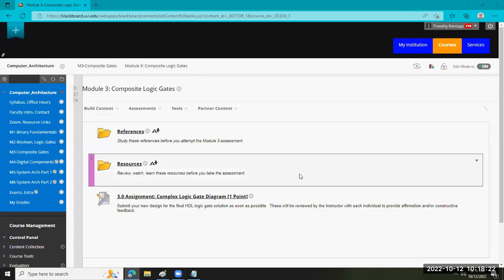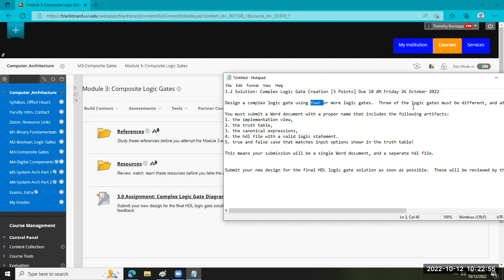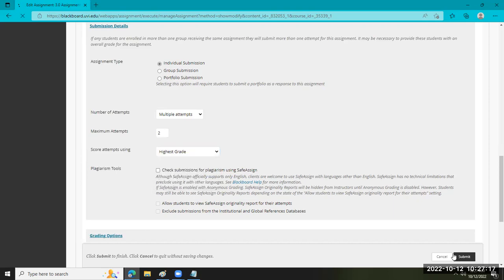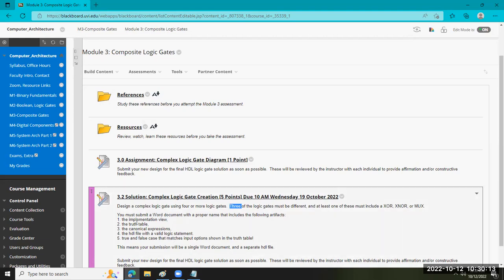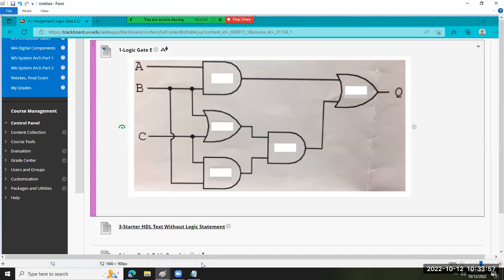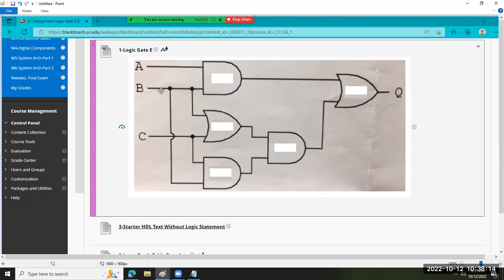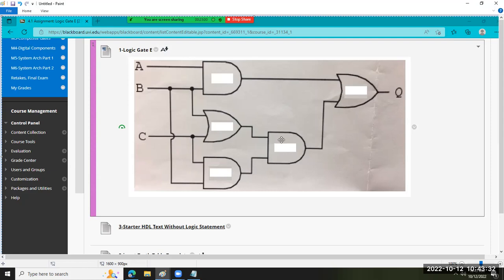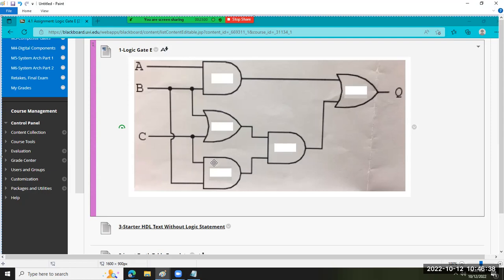Resolving Complex Logic Gates 12 October 2022